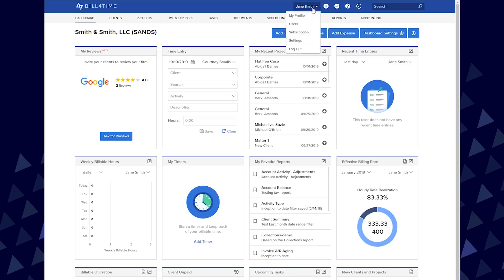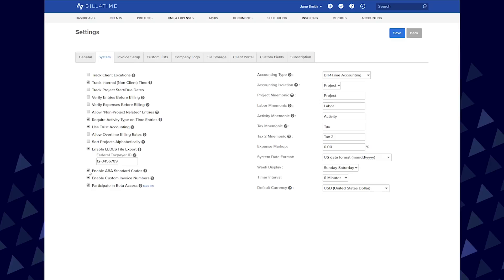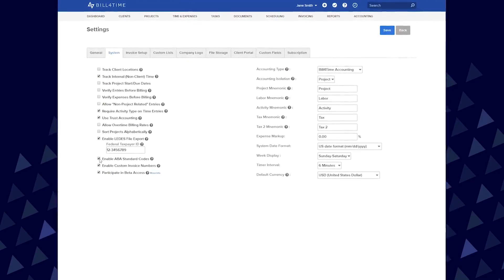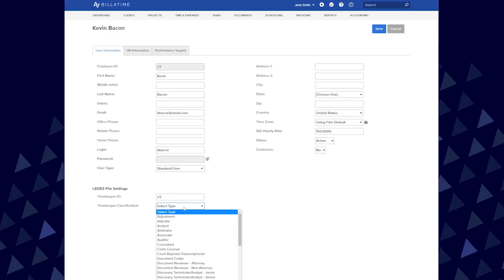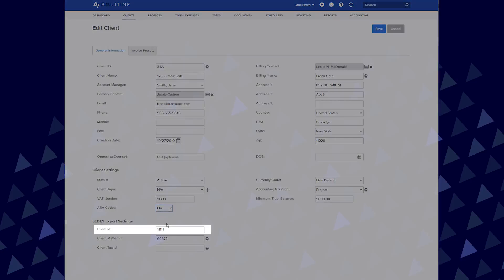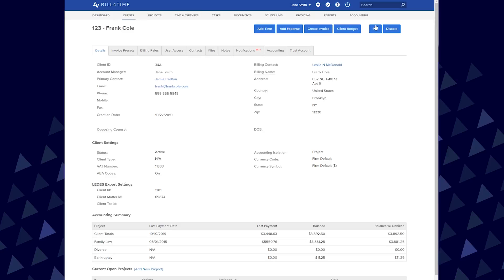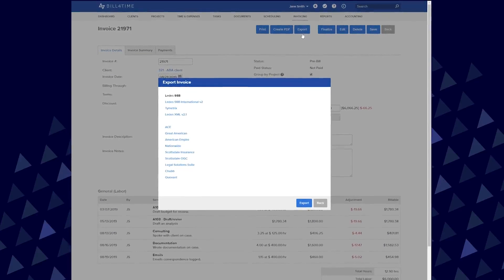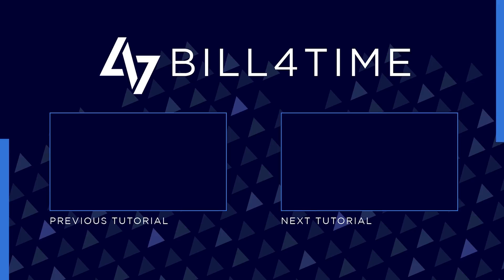LEDES Exporting | Bill4Time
Learn how to export to LEDES in this Bill4Time tutorial.